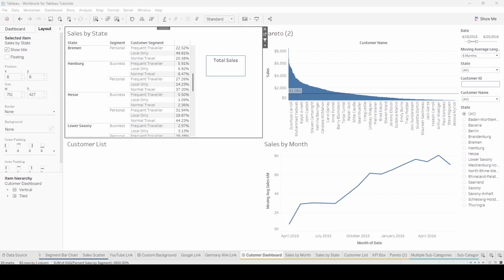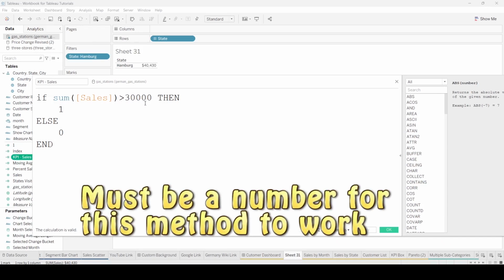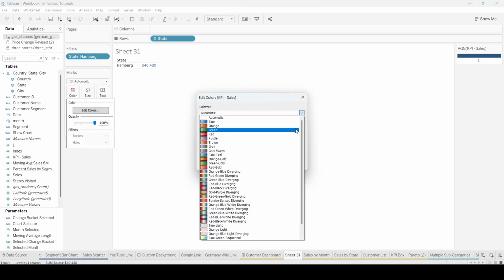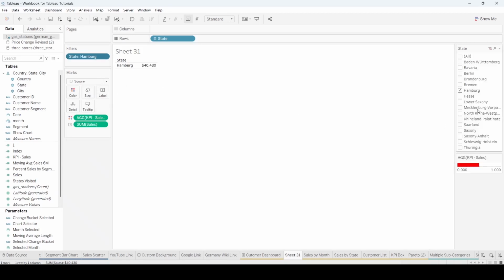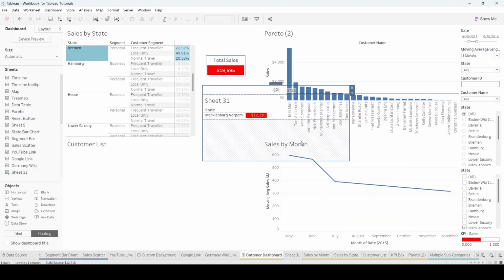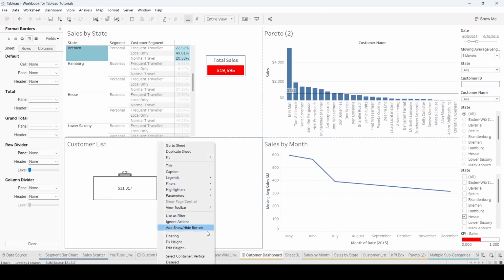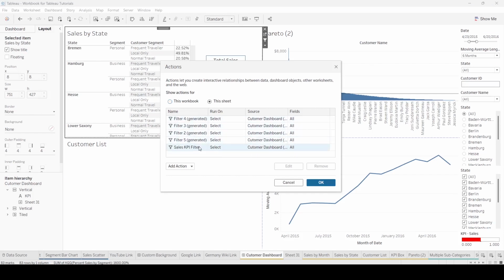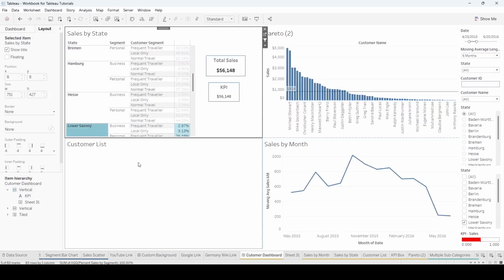Where to find the color white for Conditional Formatting in Tableau (Extended Version)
Tableau doesn't have the color white that you can use.  This work around show you how to create conditional formatting using the color white.  This will allow you to create notifications when something is wrong.  This extended version also covers creating the KPI box for the dashboard.